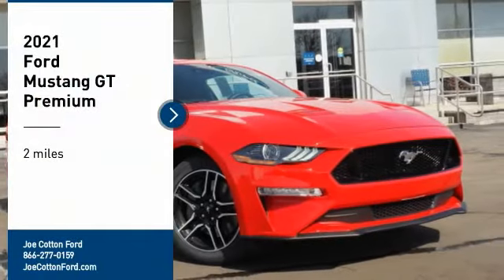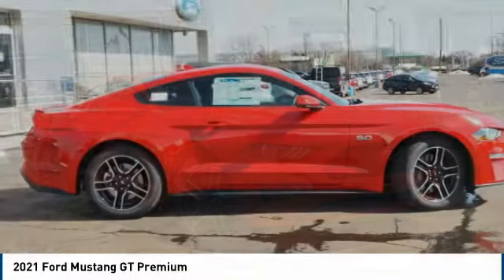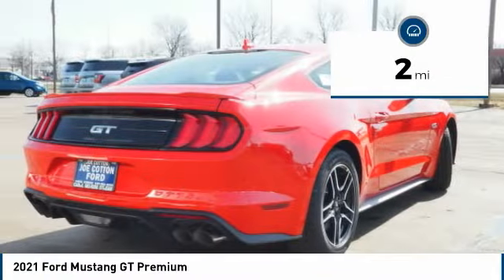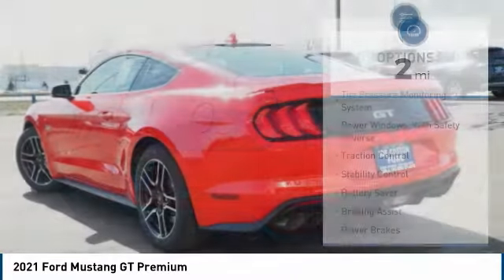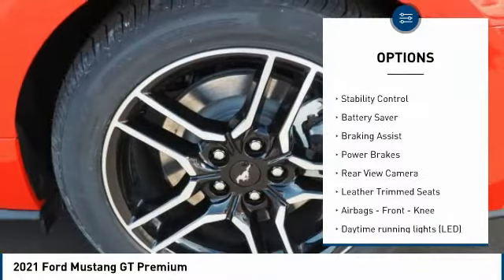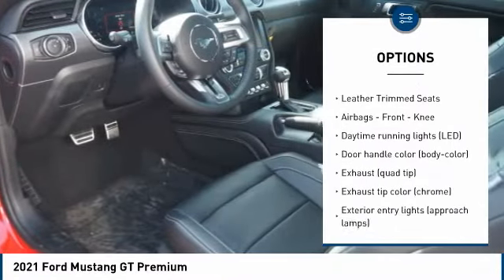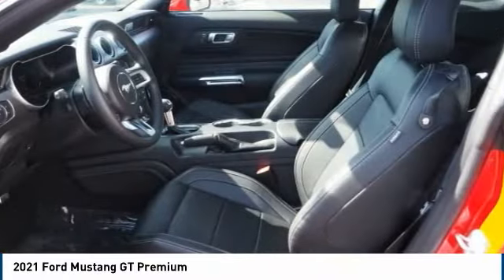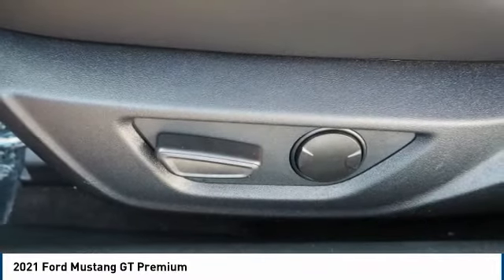2021 Ford Mustang Carol Stream IL 8002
2021 Ford Mustang GT Premium

175 W. North Ave

You'll love this 2021 Ford Mustang. This is a gt premium 2dr fastback you'll want to take home. Call and get in touch with Joe Cotton Ford directly, and be the first to open the gt premium 2dr fastback door today!